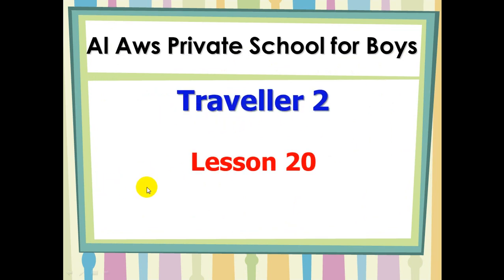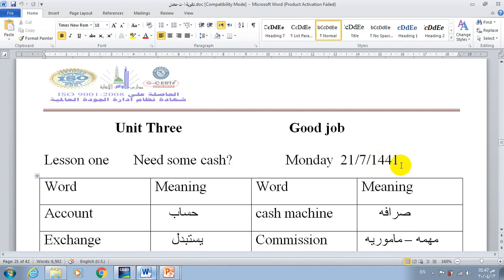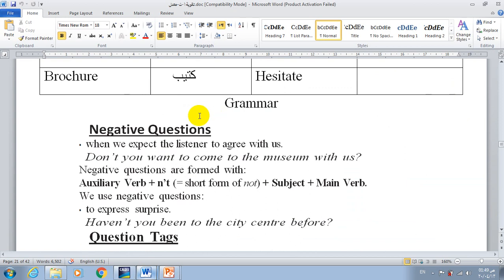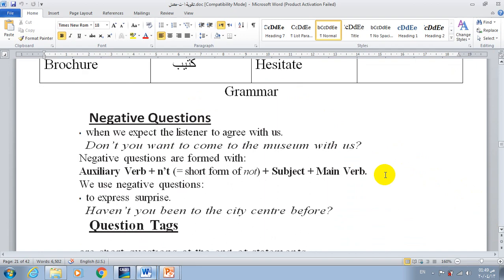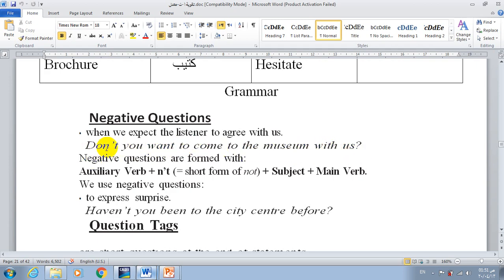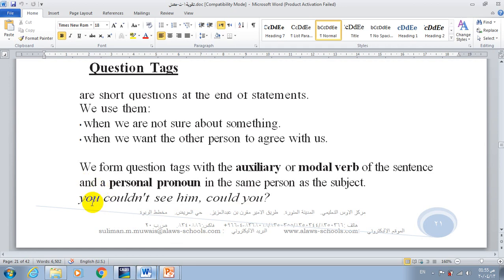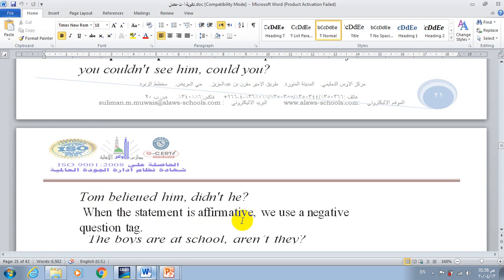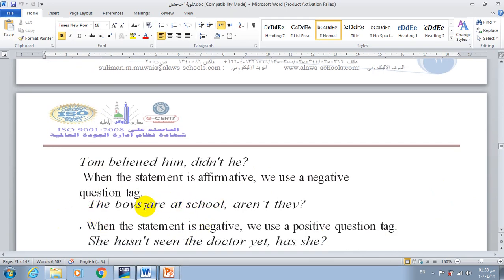مسعد 1 ثانوي لغة إنجليزية الدرس العشرون شرح